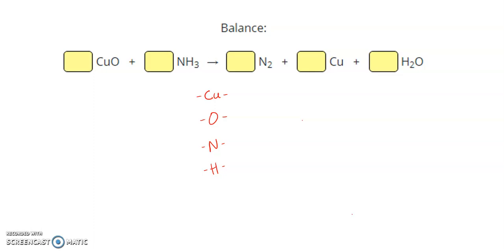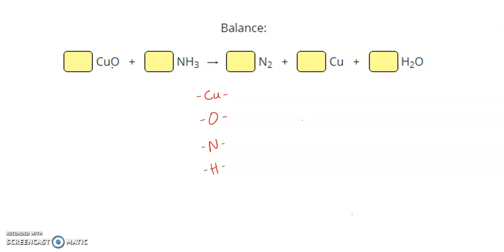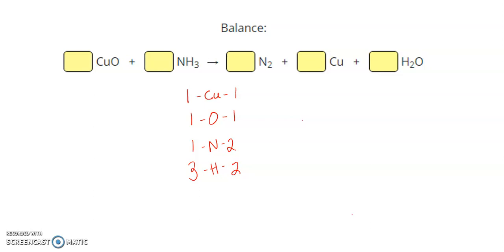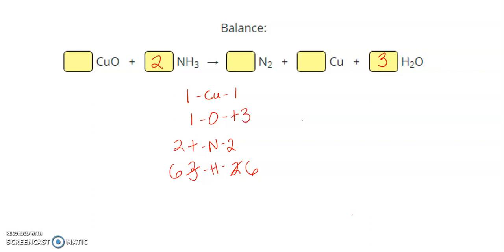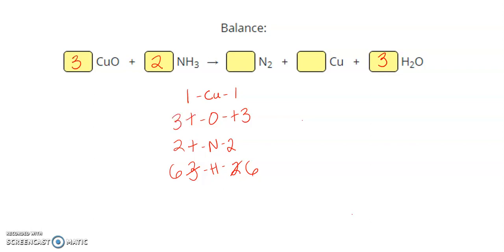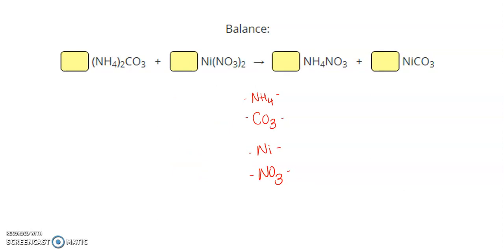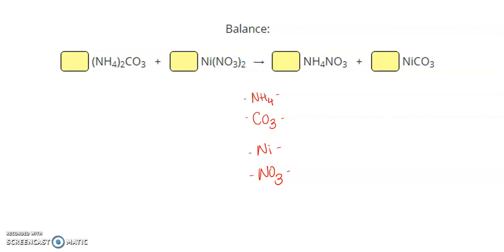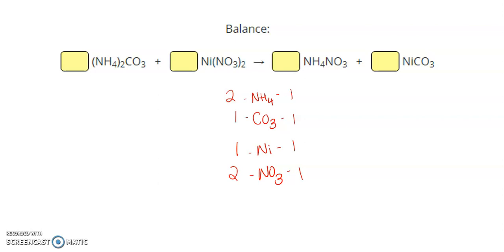Balancing Equations 3